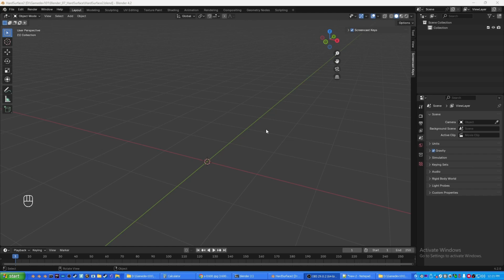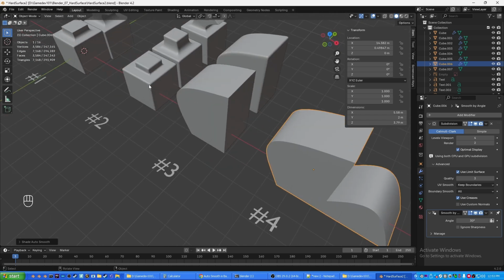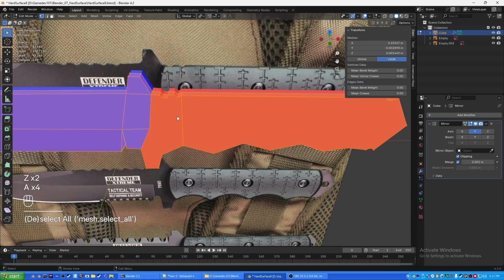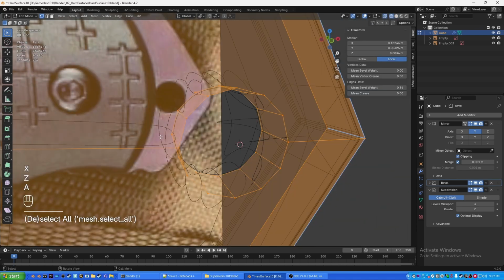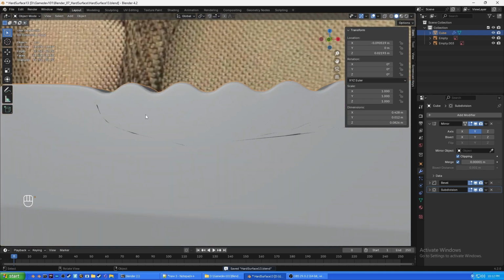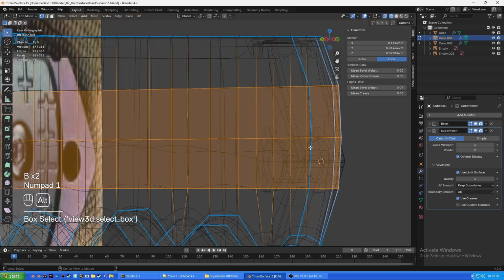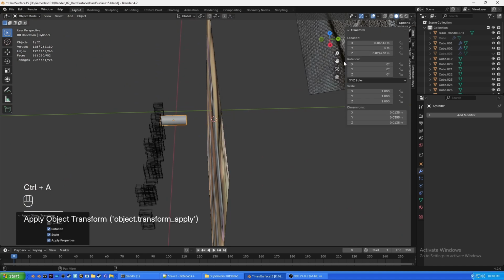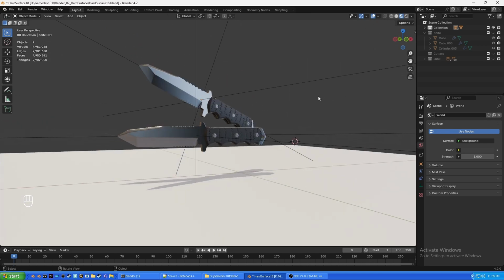Blender101 - Modeling - Hard surface highpoly basics for games.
Note - I couldn't find the original refrence, but this is the same knife in a good enough pose:
A candid example and explanation of hard surface modeling high polygon props for games.

In order to make a current generation prop for a game, you will need to create two models:
1. The final game res (lowpoly) model that will eventually be imported into your game engine of choice.
2. The highly detailed high res (highpoly) model which is used to establish the overall details and shading of the prop, which will then be transfered (baking) onto your game res model.

This video describes an introduction to the basics of Step 2: Hard surface modeling high polygon props for games.

Sorry for the microphone quality, I don't make videos like this professionally, so I do not have fantastic equipment for recording etc.

Timestamps:
0:00:00 - Intro and Summary

Theory:
0:01:35 - Explanation of the core issue.
0:03:33 - Edge control technique 1 - Subsurf modeling.
0:08:33 - Edge control technique 2 - Bevel modifier, and edge bevel weight.
0:13:48 - Edge control technique 3 - Stacking subdivision modifiers.
0:16:30 - Edge control technique 4. - Remesh + Smooth corrective modifiers.

Prac:
Modeling start:
28:06 - Knife blade.
1:11:10 - Handle
1:25:59 - Handle +Simple Deform modifier
1:35:30 - Handle + Boolean